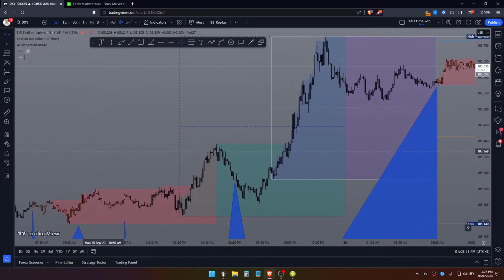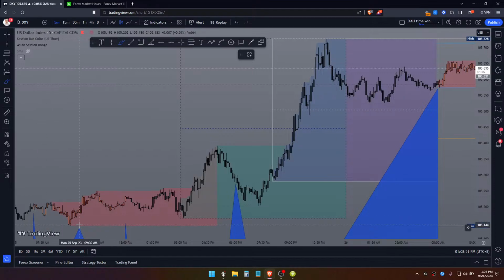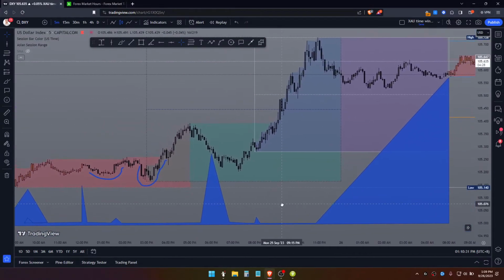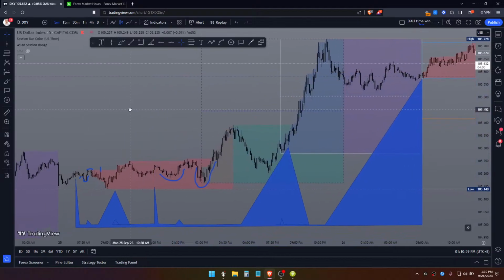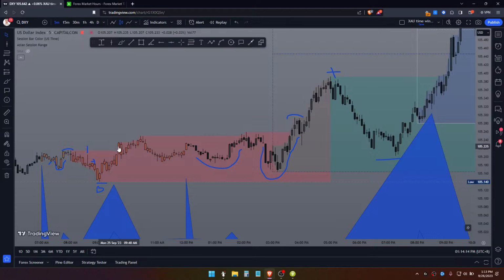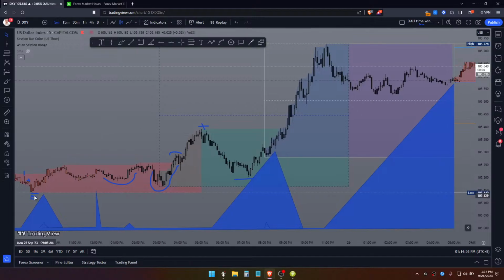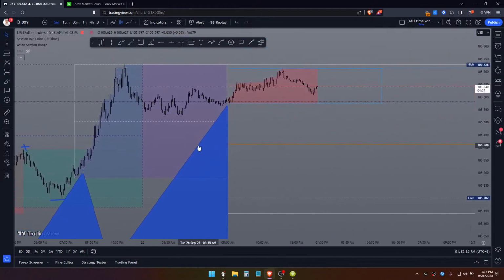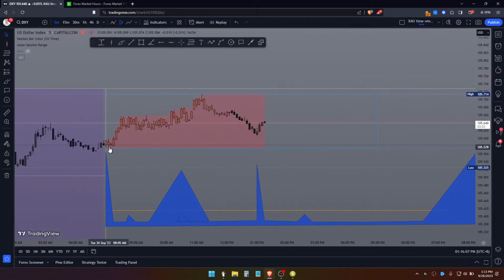ICT Trading strategy predictions. DXY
using what I think is ICT strategy to predict next trading time. Only for demo.